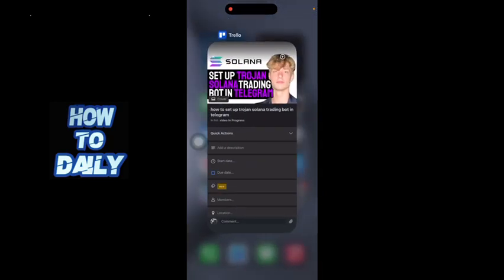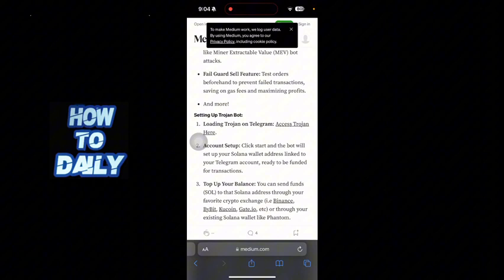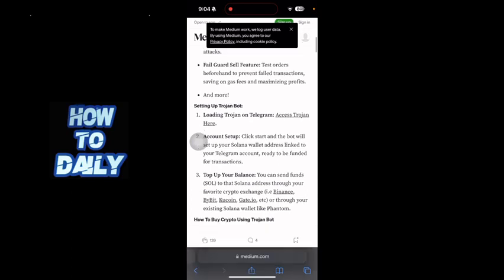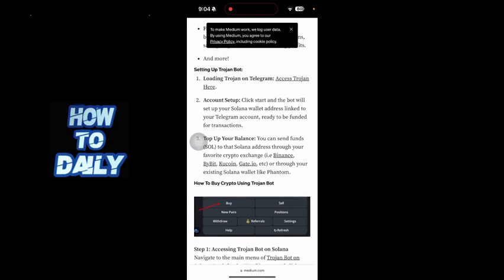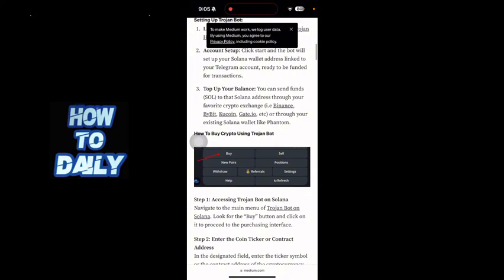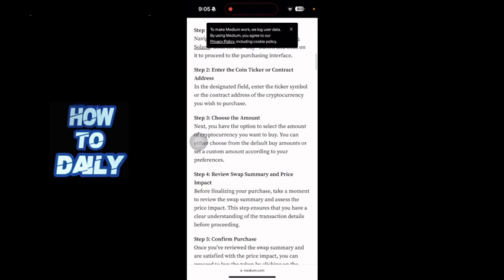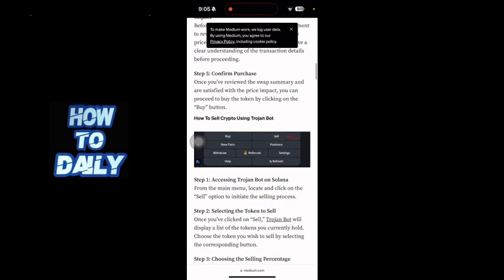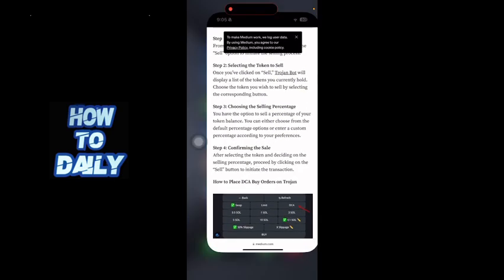How to Set Up Solana Trojan Trade Bot in Telegram! (UPDATED 2024)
Looking to supercharge your Solana trading experience? Discover how to effortlessly set up the powerful Trojan Solana Telegram Bot in this quick and easy tutorial. Learn how to automate trades, receive real-time alerts, and gain a competitive edge in the Solana market. Let’s get started!